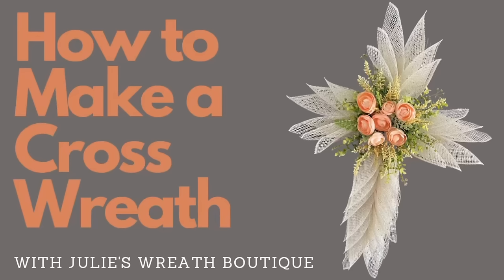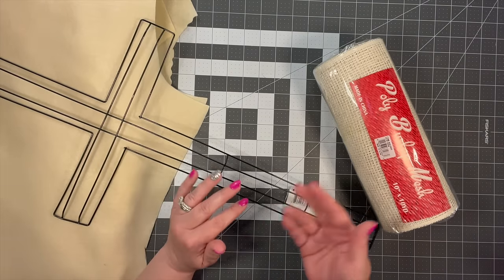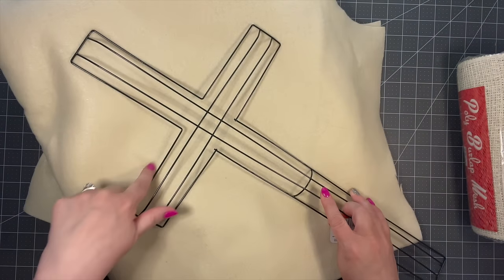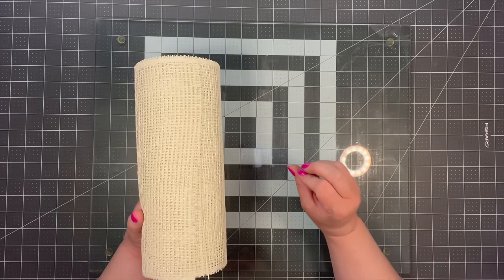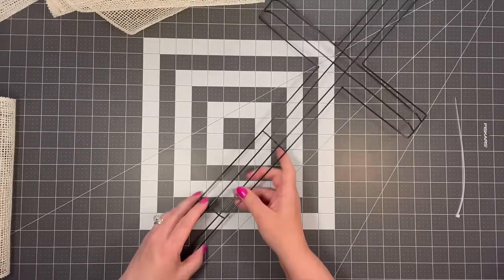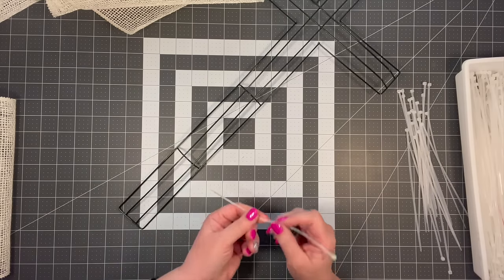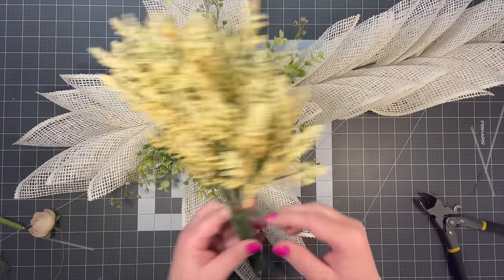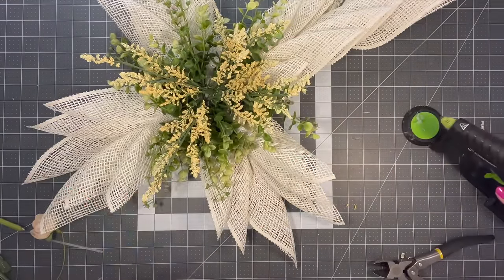How to Make a Cross Wreath | How to Make an Easter Wreath | Dollar Tree Cross Wreath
➡️My Wood Burner:

Glue Gun
Felt
Zip Ties
Greenery and flowers of your choice